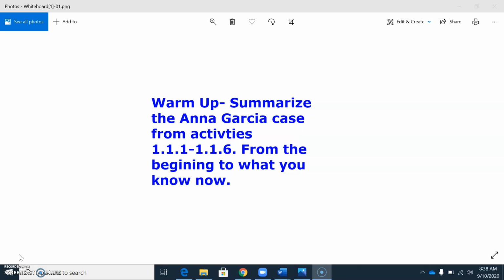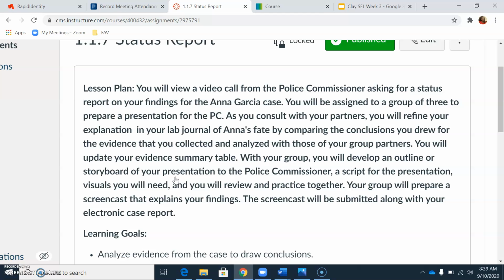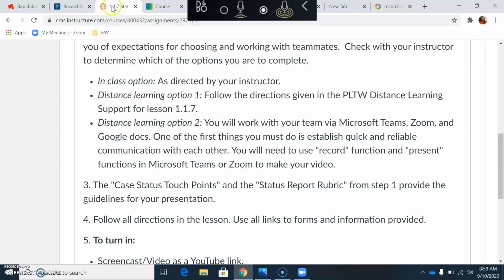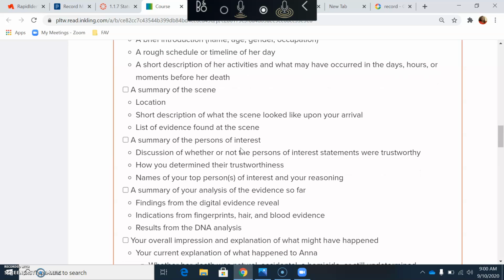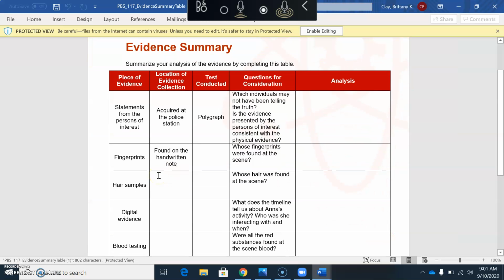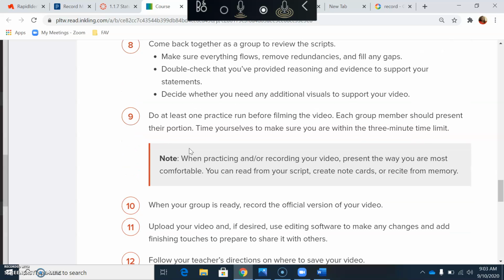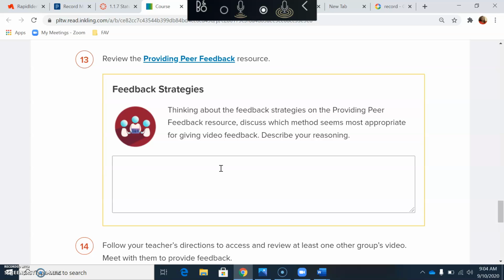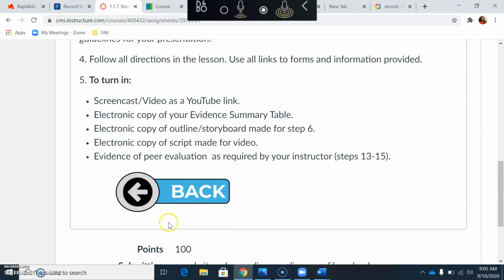9-10-20 live session